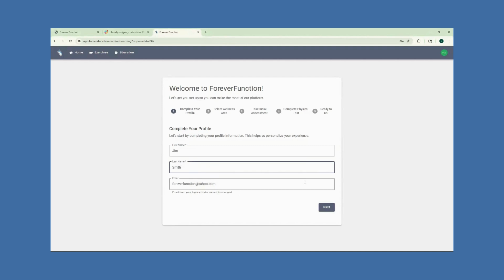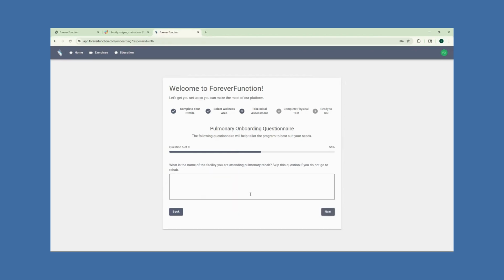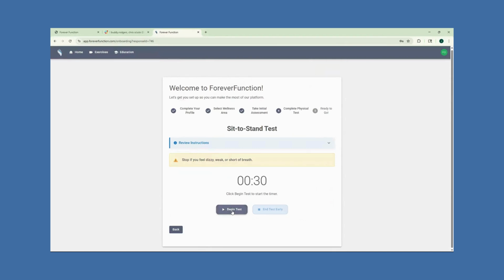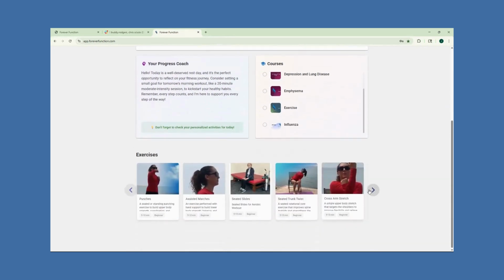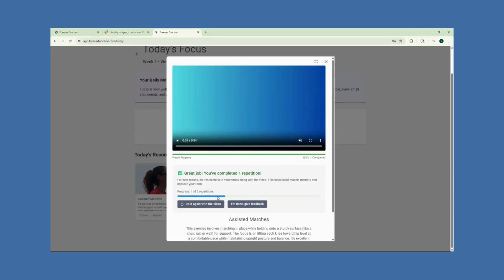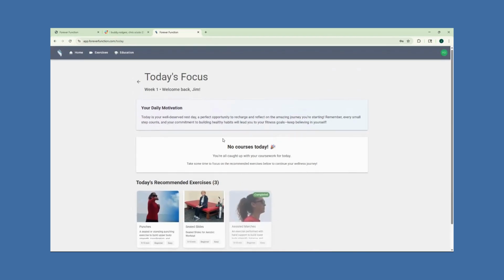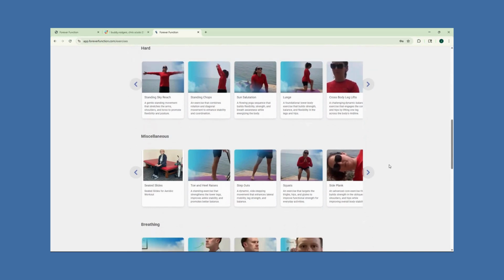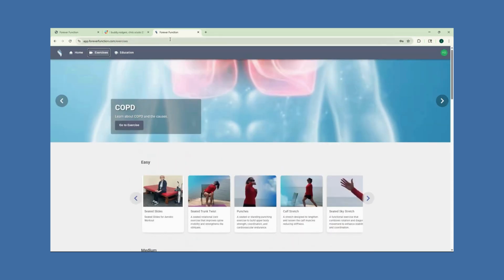Forever Function Pulmonary Video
This is a demo on how Forever Function home pulmonary rehab program can help improve patient outcomes and program continuity.